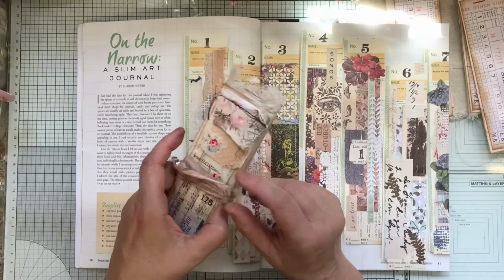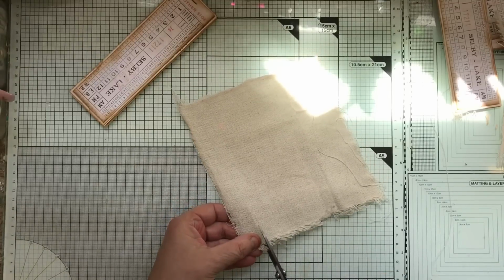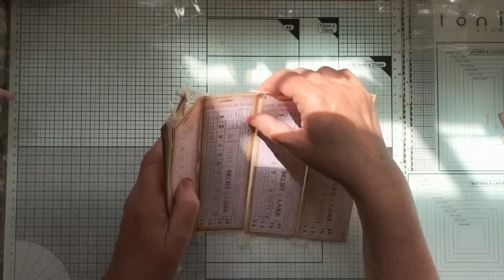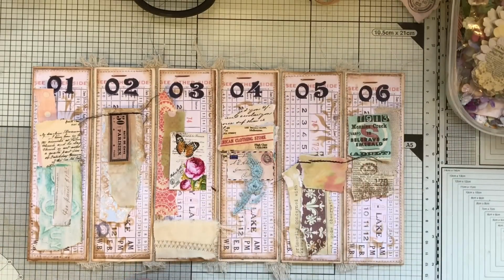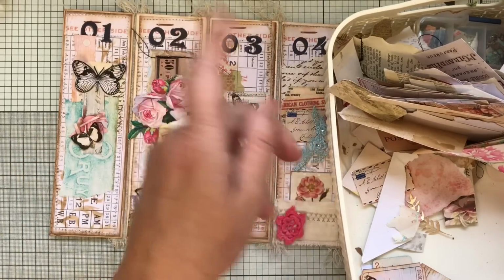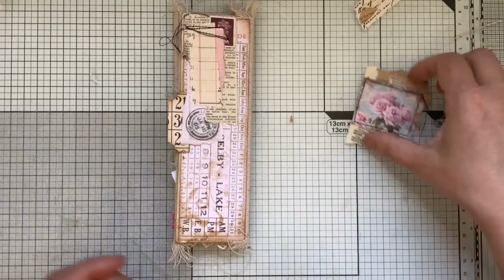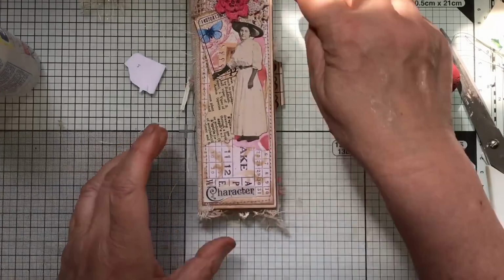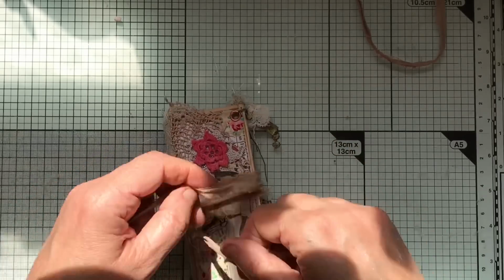Slender Collage Journal (Somerset Studio) process video.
Here is where I ordered my Somerset studio magazine (UK)

Some of the techniques I use in my videos have been around for a long time in the talented crafting community. I adapt some of those  ideas to suit my style of crafting but do not class them as my own.